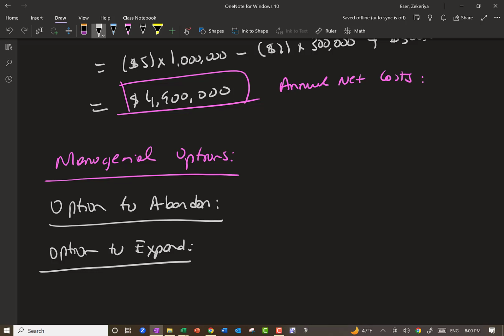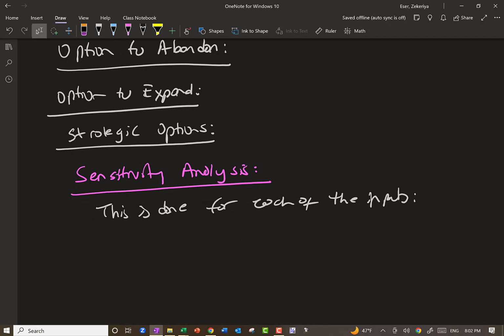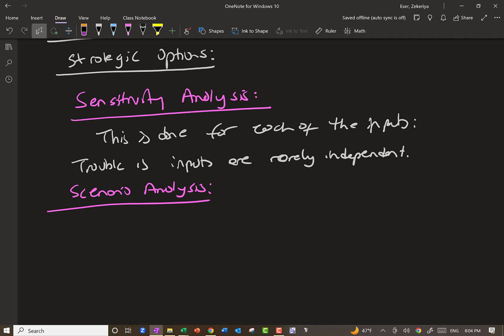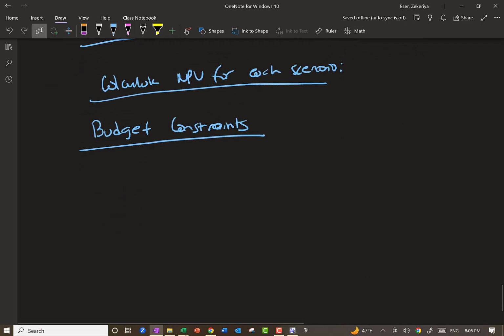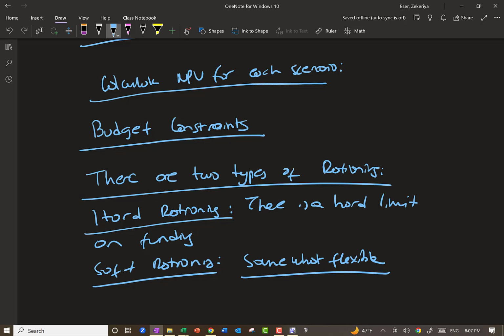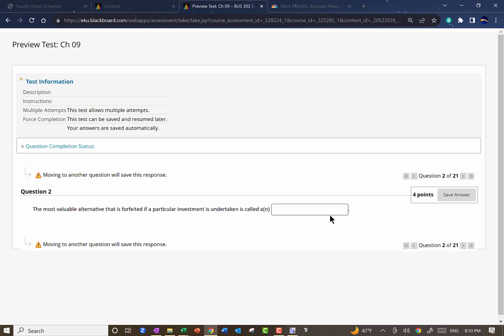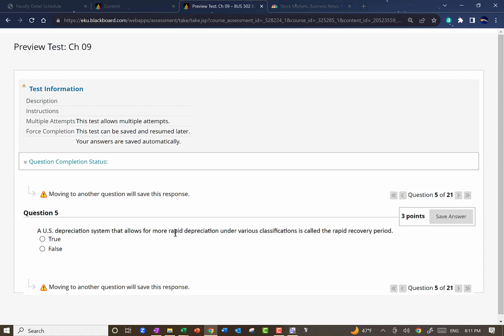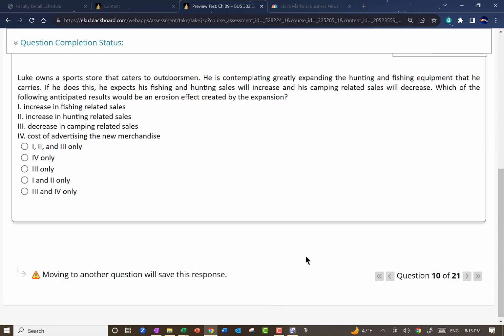FALL 2023 BUS 302 Nov 13 Part 8 of 10